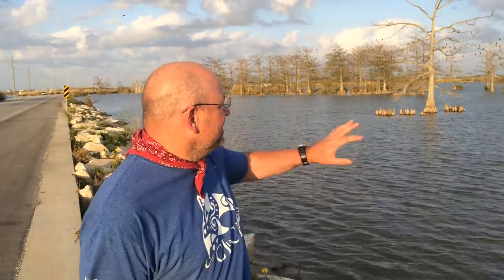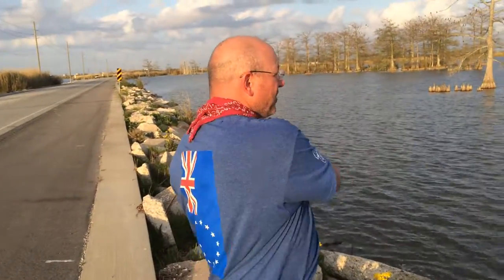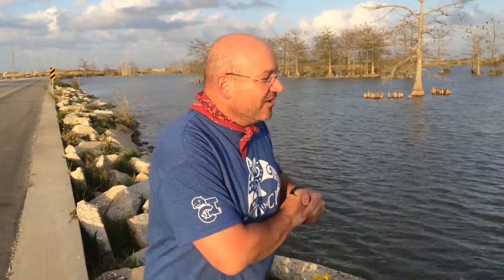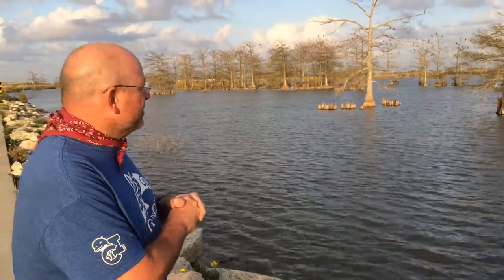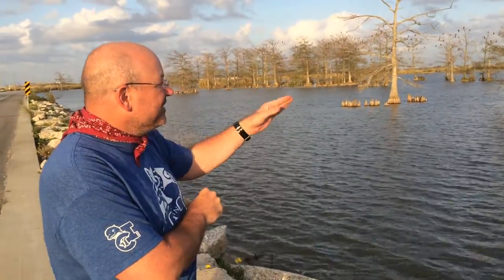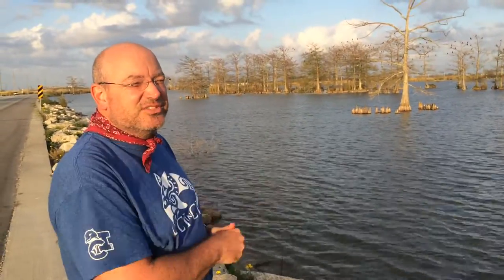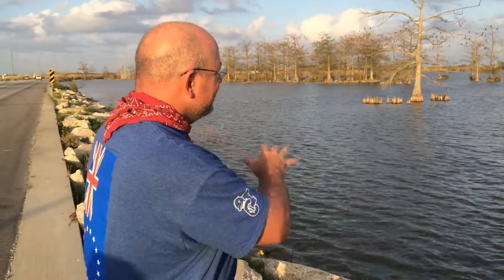Eroding Cypress swamp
This is the view from the lone freeway leading you to Venice, Louisiana.  This is the classic picture of wetland loss and wetland erosion that is gripping the lower Mississippi River and Mississippi Delta thanks to (primarily) the leveeing of the River by the U.S. Army Corps of Engineers that began 80 years ago.